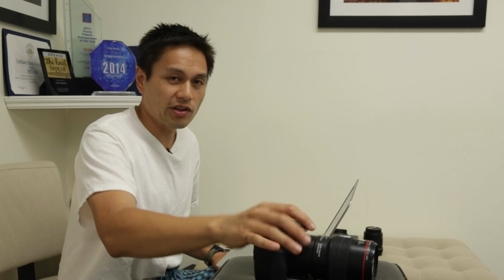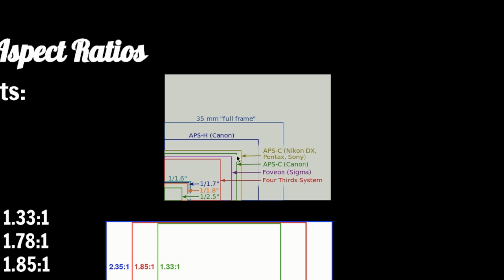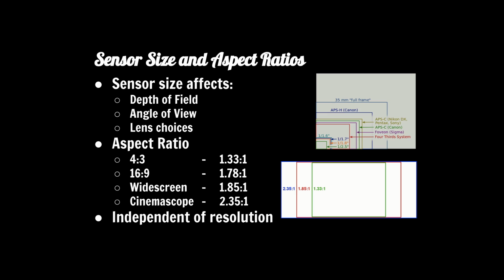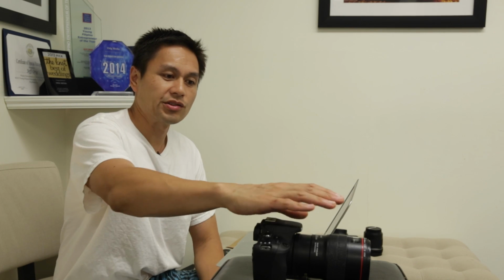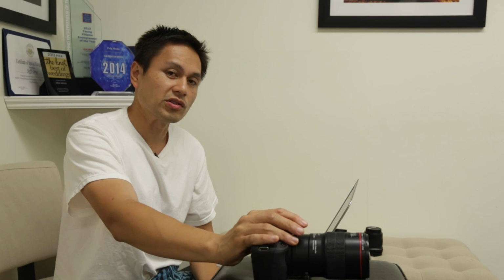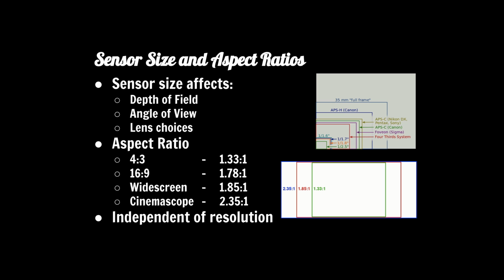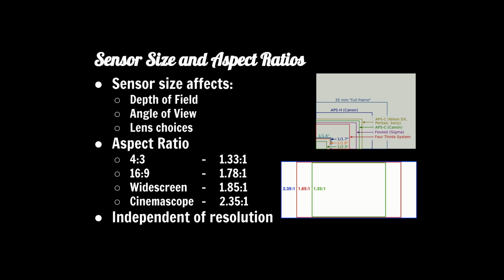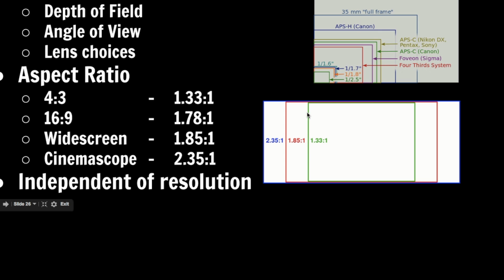Orig Media Film School 11 - Sensor Size